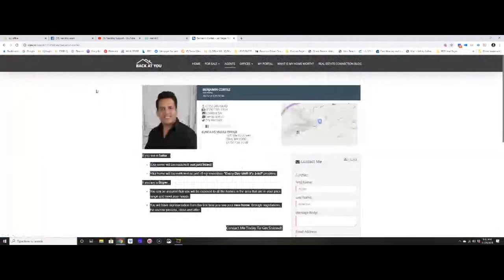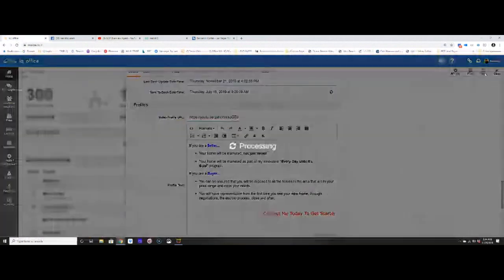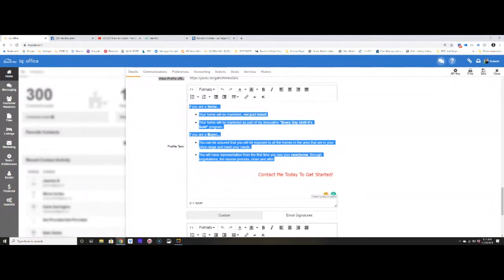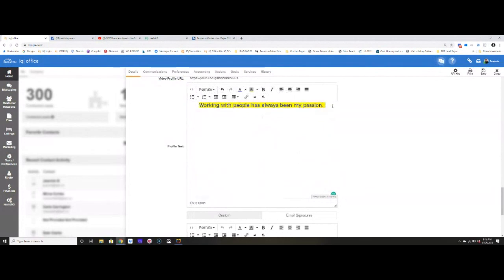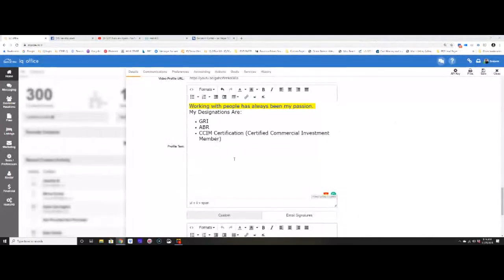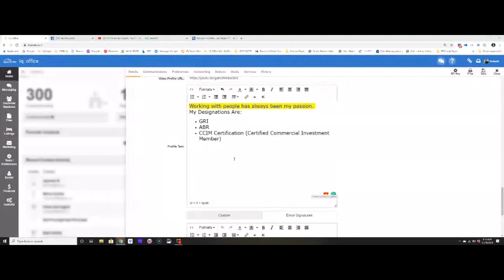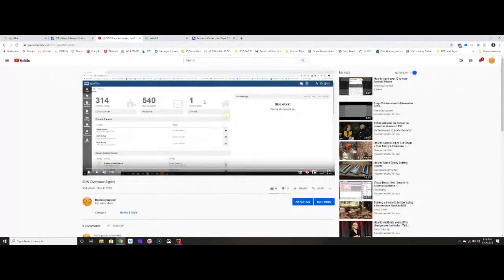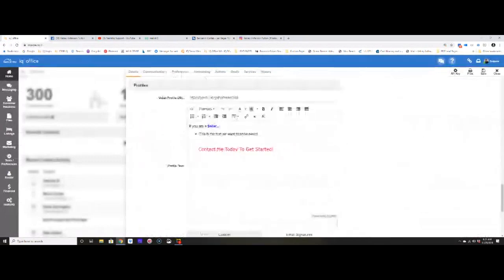Updating Your Profile November Webinar 2019